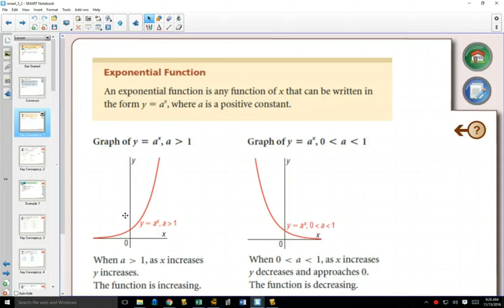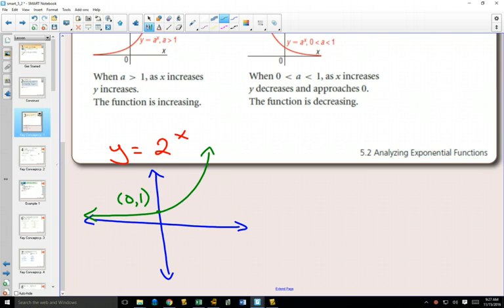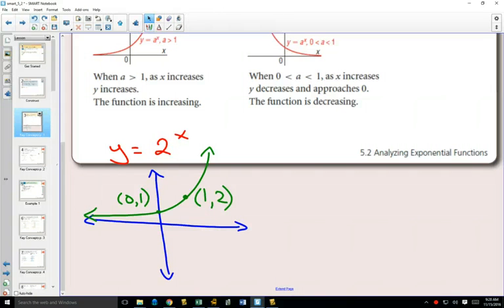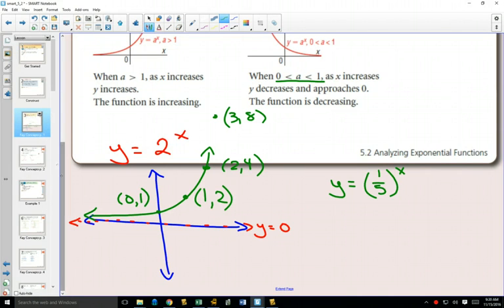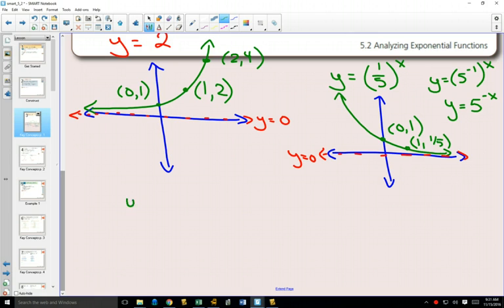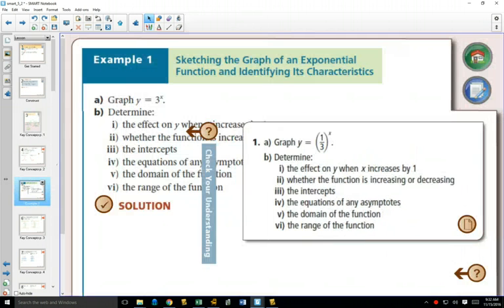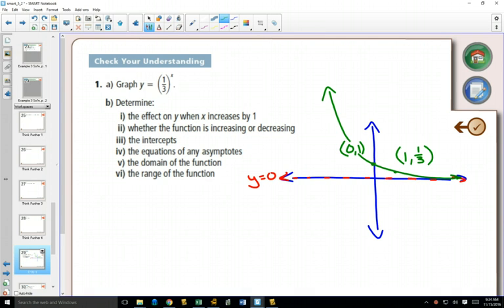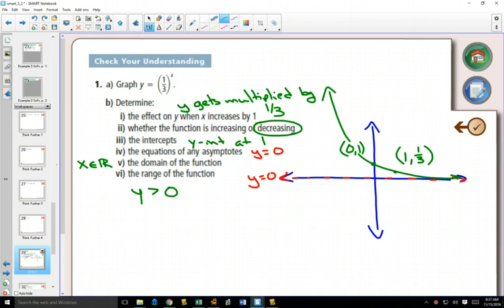40SP 5 2 Example 1